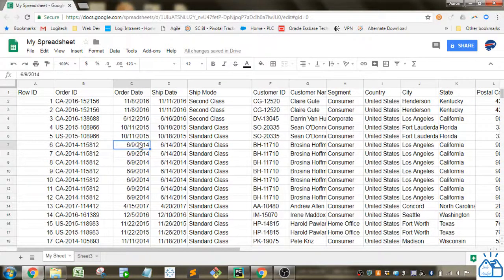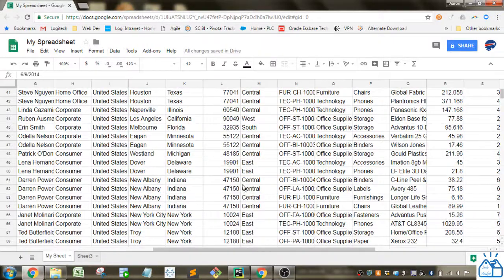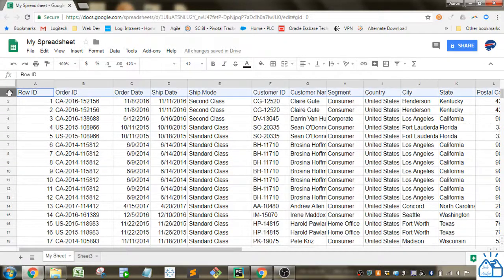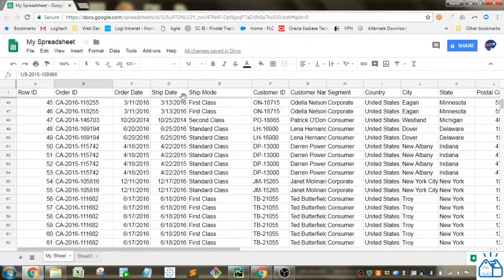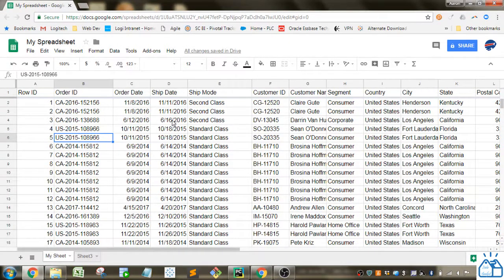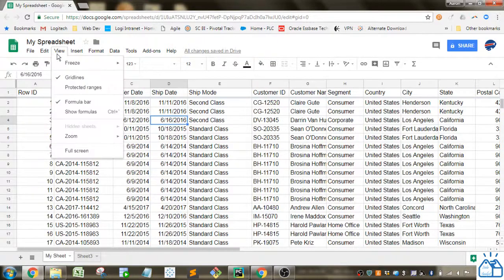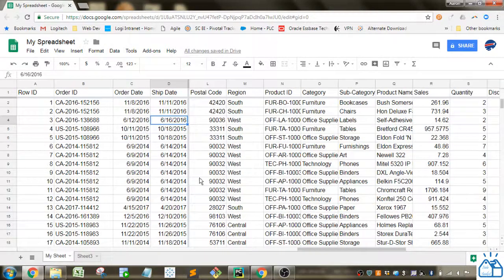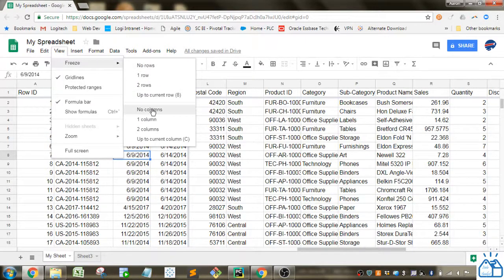Google Sheets - Make Headers and Some Columns Always Visible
Using Freezing of Rows and Columns to make your data easier to read